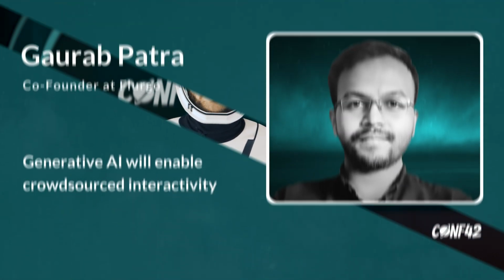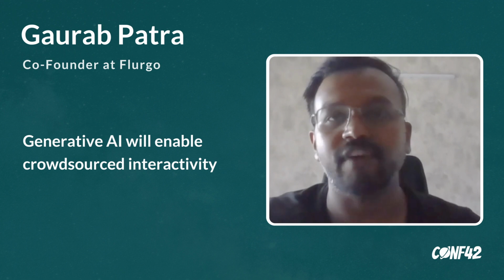Premiere - Conf42 Machine Learning 2023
0:00 Intro ➤ Sponsors & Partners

mlops
0:50 Noa Goldman
1:19 Alejandro Cantos

tools
2:03 Tamara Janina Fingerlin
2:53 Akmal Chaudhri
3:13 Matt Harrison

models
3:39 Argo Saakyan
4:04 Logesh Kumar Umapathi
4:35 Abhiram Ravikumar & Jaspal Singh Jhass

AI
5:25 Gaurab Patra
6:09 Yogesh Seenichamy

deep dive
6:30 Daniel Svonava (no intro)
6:45 Zain Hasan
7:07 David Kjerrumgaard

7:42 Thank you, join Discord ➤